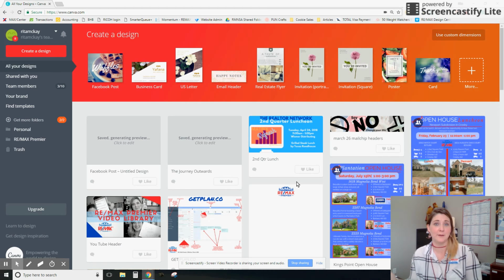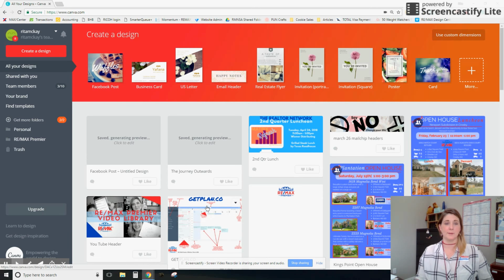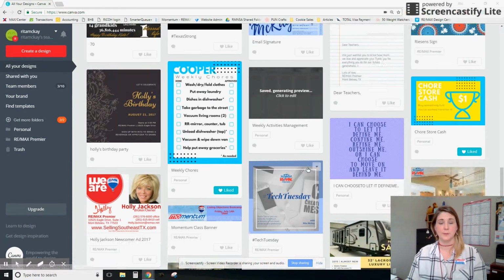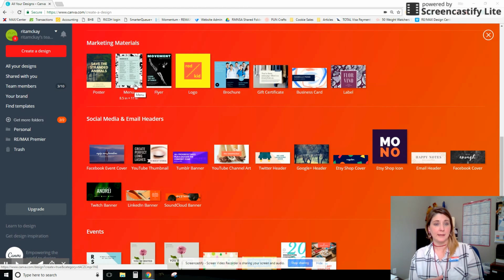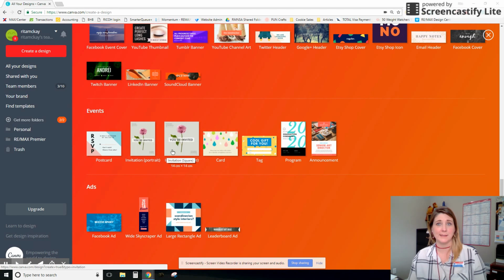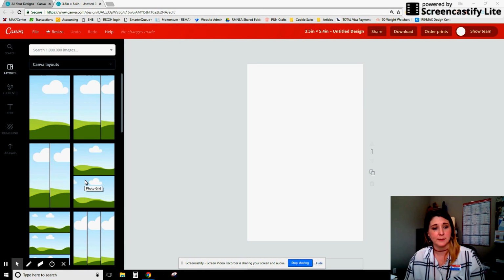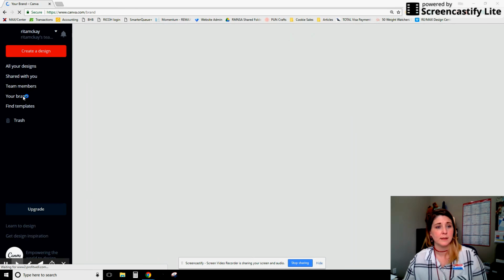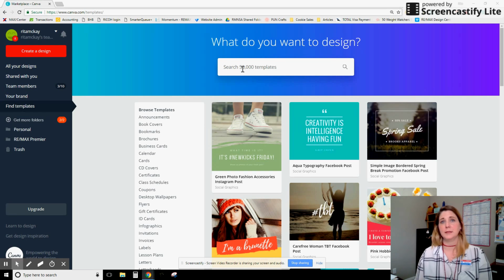Tech Tuesday Canva for Beginners Part 1 of 2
Canva is an online graphic design website that is fun and easy to use.  This is a quick overview to show you around the website.